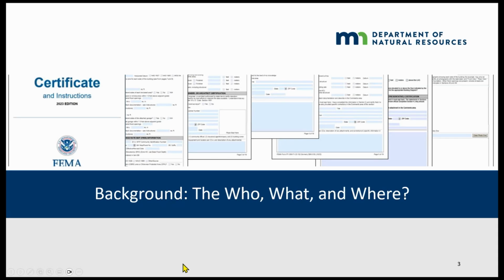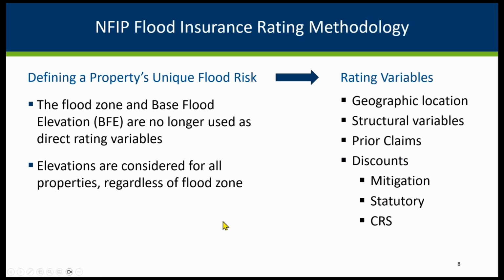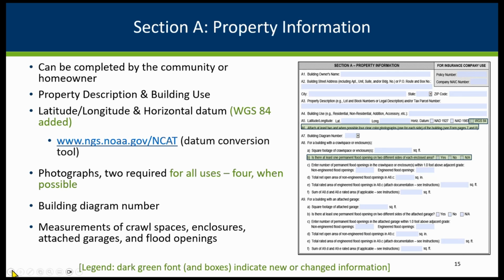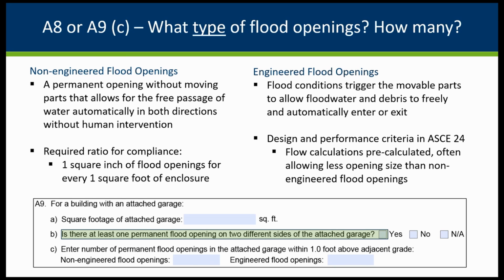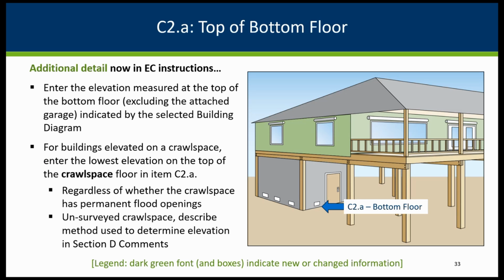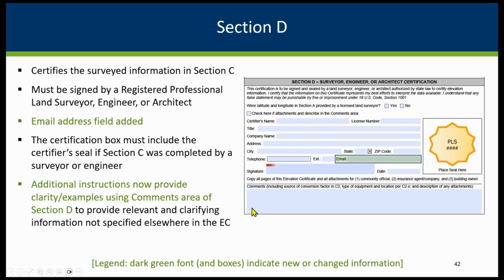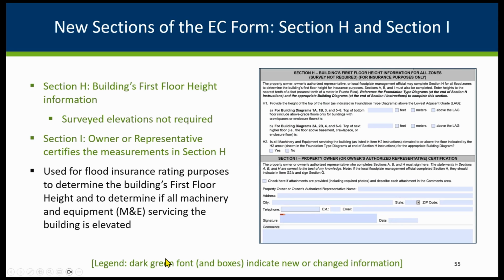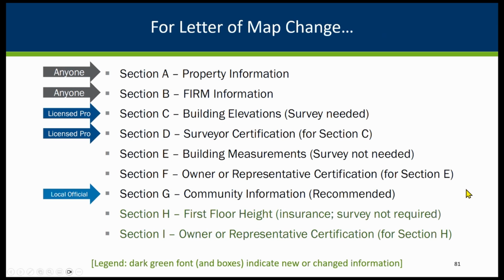New FEMA Elevation Certificate Training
FEMA issued a new Elevation Certificate in July 2023 and the new form must be used starting on Nov. 1, 2023.
Learn about: when elevation certificates can be used, when they are required, who can fill out the different sections, what information is required, and some user hints. Target audience: Surveyors, local zoning/permitting officials and consultants.
Presenters: Ceil Strauss and Garry Bennett